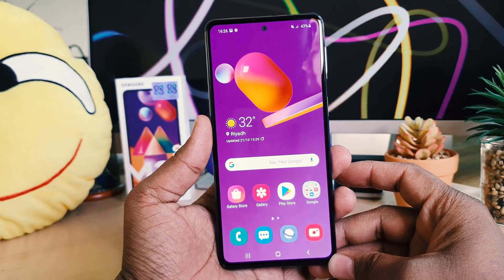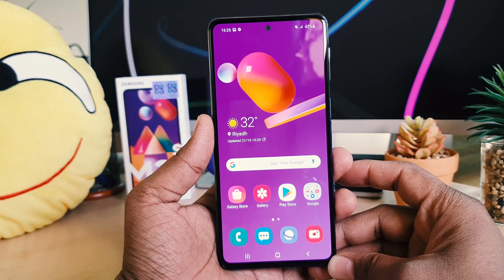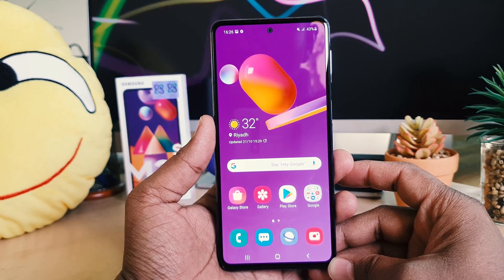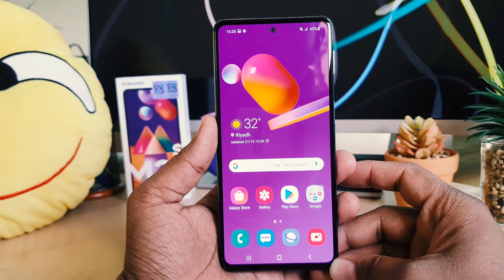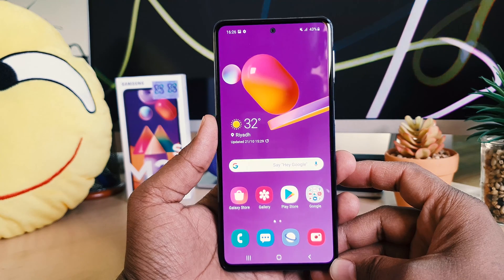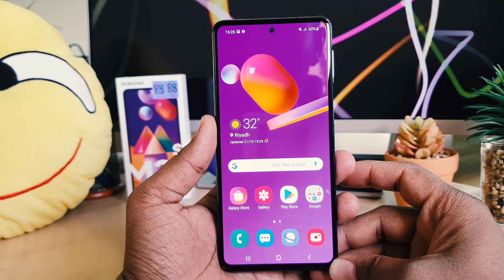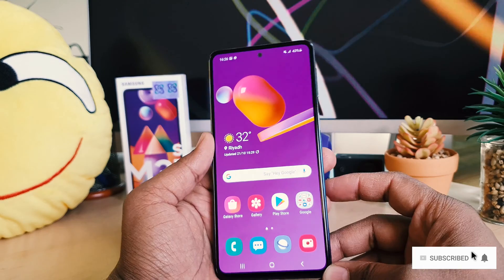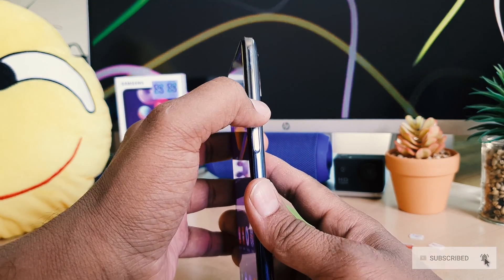Samsung Galaxy M31s: How to Take Screenshot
The Samsung Galaxy M31s is the successor of the Galaxy M31 and brings new features to the segment. The Galaxy M31s sports a 6.5-inch Infinity-O AMOLED display with a hole-punch at the centre. Just like the Galaxy M31 this too packs a big 6,000mAh battery but this time around Samsung has paired a 25w charger in the box.

On Amazon (PAID LINK)

Samsung has also gone with a side-mounted fingerprint scanner on the Galaxy M31s. The phone has a "Glasstic" back which looks like glass but is actually made out of plastic. It is a fingerprint magnet and picks up fingerprints very easily. The phone runs OneUI 2.1 on top of Android 10. The Galaxy M31s comes with a fair amount of bloatware preinstalled on the device.
 Samsung has opted for the Exynos 9611 SoC to power the Galaxy M31s. This is a dated processor at this point and you do see some sluggishness while loading heavy apps and games. Battery life on the Galaxy M31s is impressive as the phone lasted us over 2 days with our usage. The Galaxy M31s has a quad-camera setup at the back consisting of a 64-megapixel primary camera. We found the camera performance to be good in daylight. It also has a Single Take feature which offers different outputs after recording a video. Lowlight camera performance was average but the found video stabilisation to be poor.

How to Take a Screenshot on Samsung Galaxy M31s. At first, go to the screen or area where you want to perform the screenshot operation.
Then, once you hear a shutter sound or you see an animation on the screen you can release the pressed buttons. That means that you have successfully taken a Samsung Galaxy M31s screenshot.